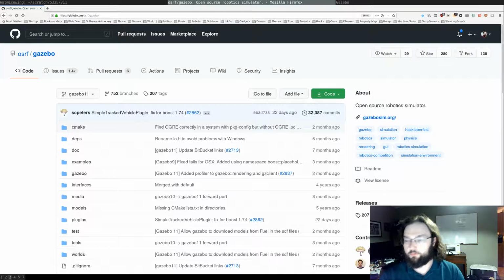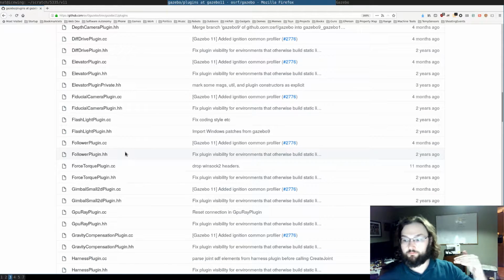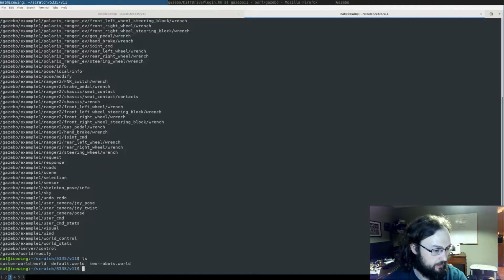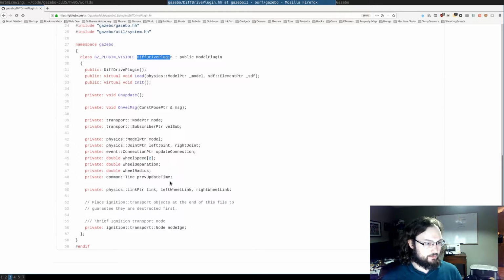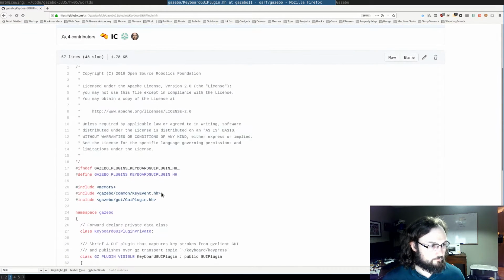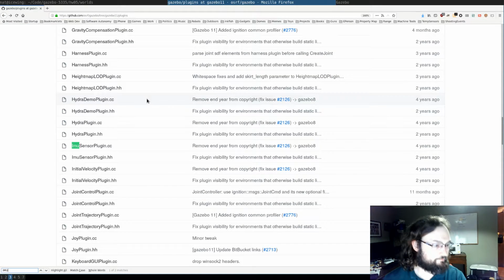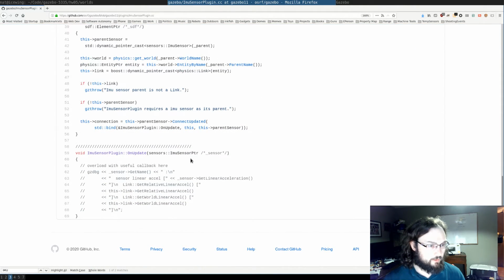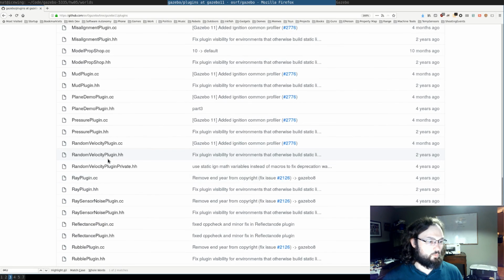cs5335 11 02 plugin overview